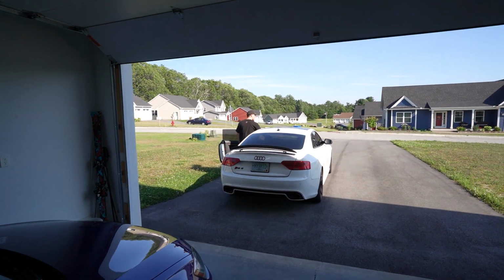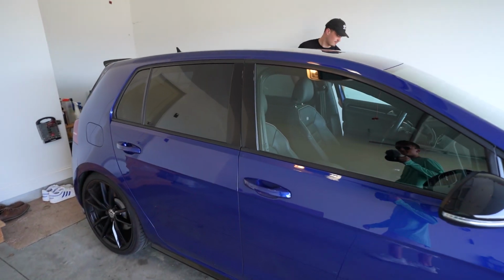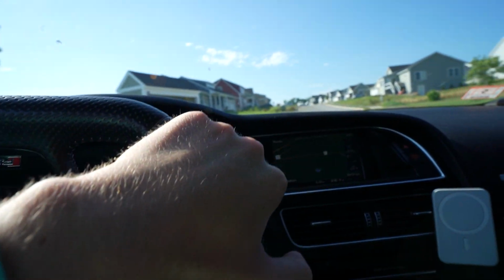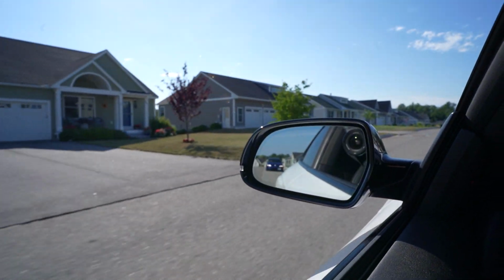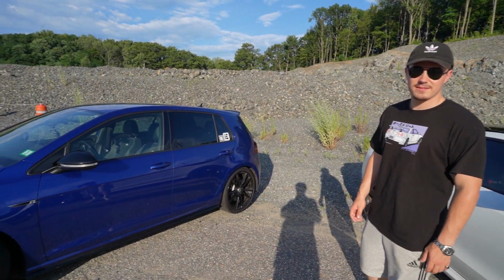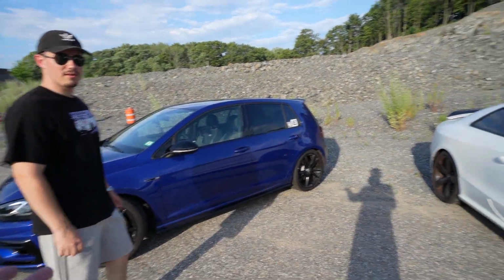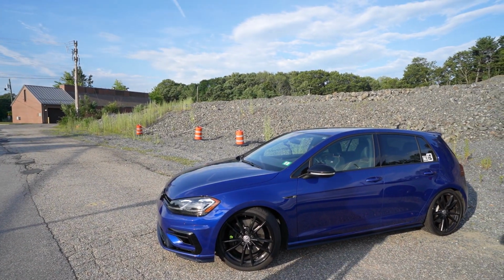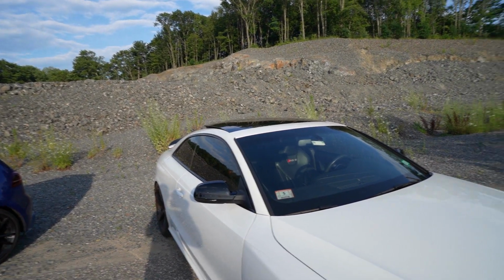Mk7.5 Golf R Owner Drives Titanium Exhaust Audi RS5 (SO LOUD)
Camera Gear:
- Sony A7C
- Sony 20mm 1.8 Lens
- Rode VideoMicro
- GoPro Hero 9 Black
- GoPro Accessories
- Zhiyun Crane M2